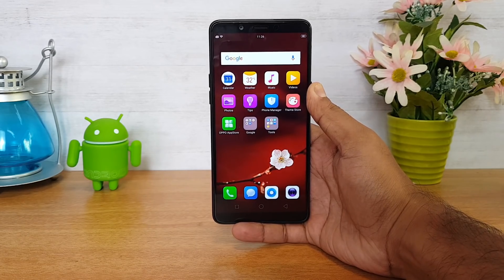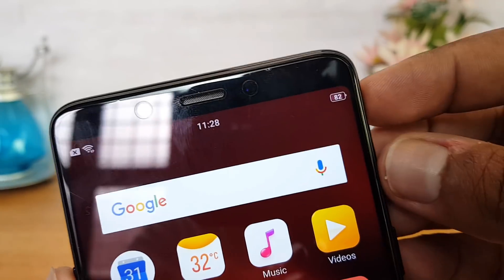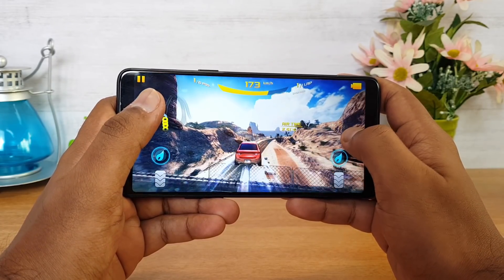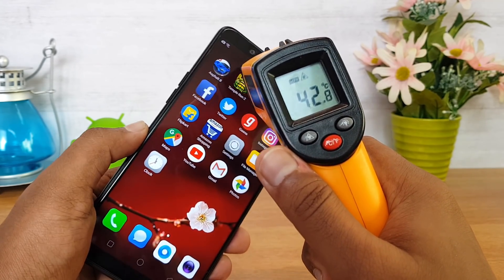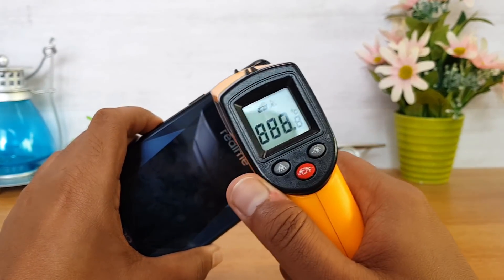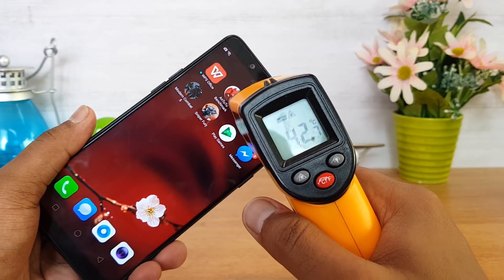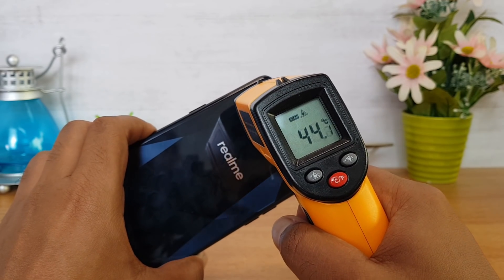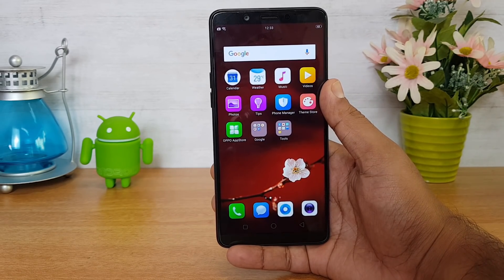Oppo Realme 1 Gaming Review with Heating Test and Battery Drain (AnTuTu Benchmark)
Oppo Realme 1 is powered by Helio P60 Octa-core processor with 6GB of RAM and 128GB of storage, here is the gaming performance test of the device along with heating and battery drain with AnTuTu benchmark score.